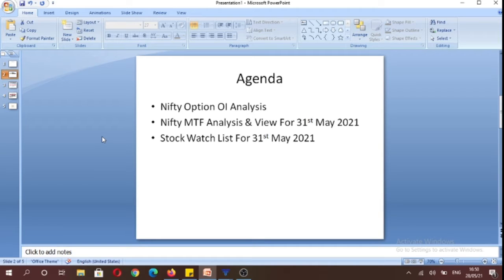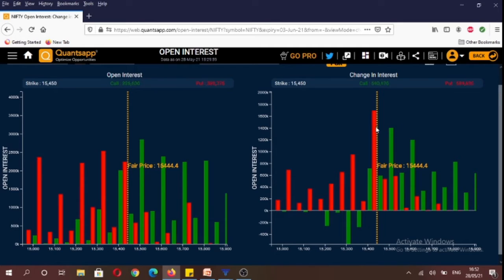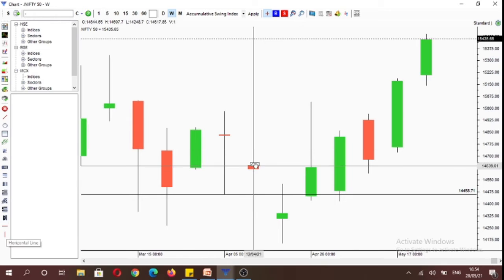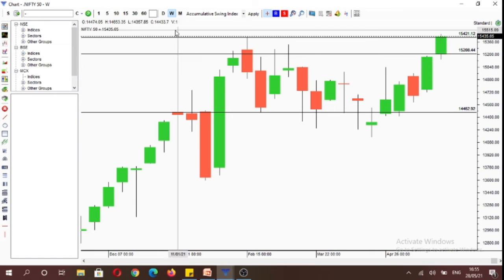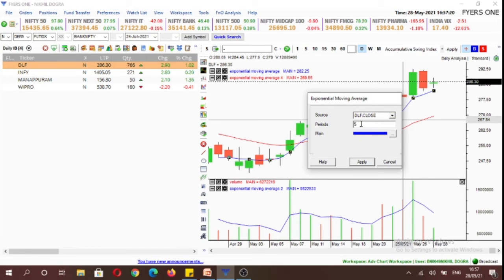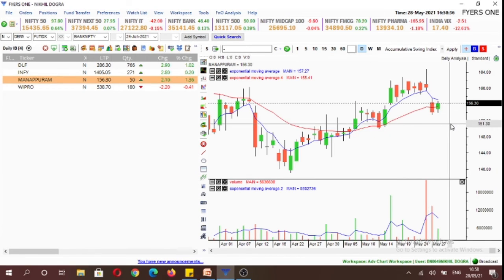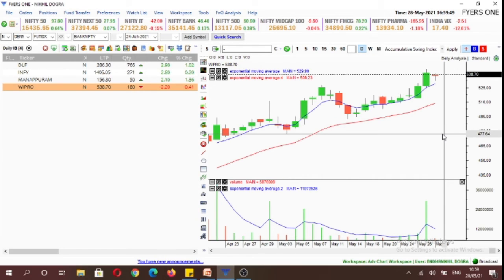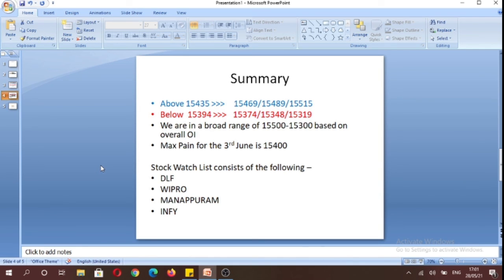Analysis & Stock Watch List For 31st May 2021